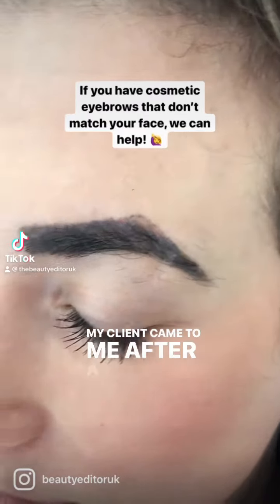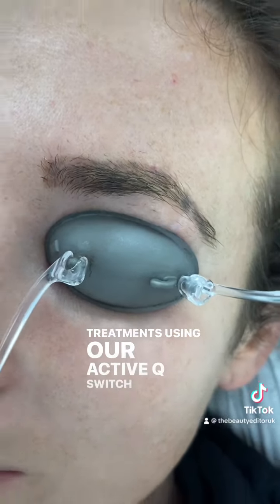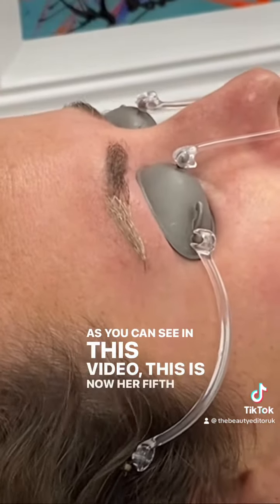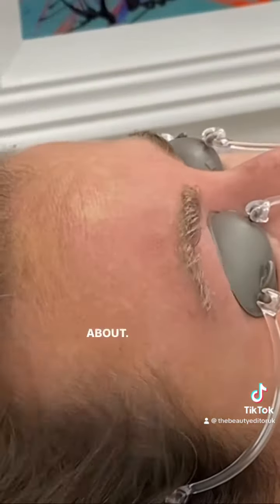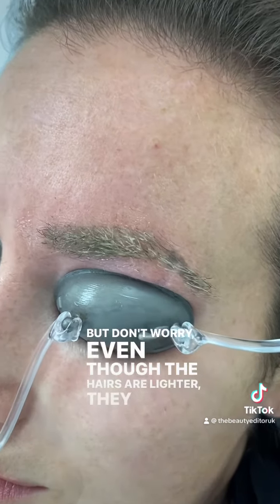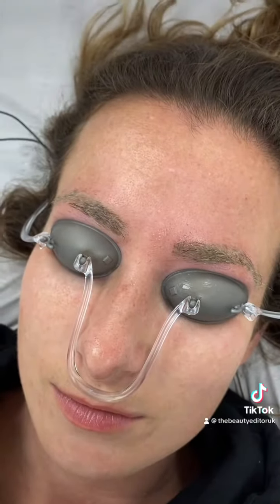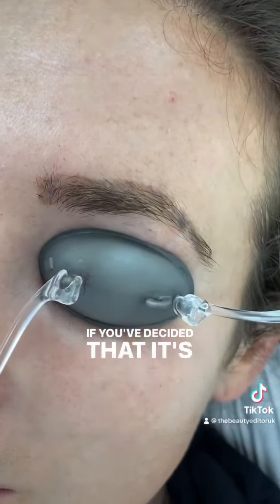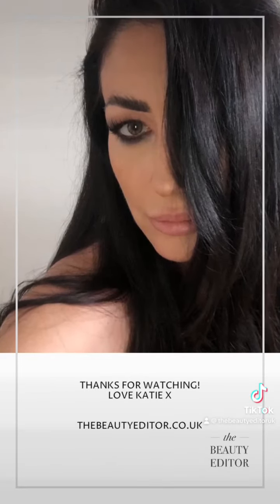31 January 2024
🌟 Transform your brows with our advanced laser tattoo removal! 🌟

✨ Say goodbye to that old brow tattoo hassle-free! Our cutting-edge Lynton laser technology ensures a safe and effective removal, giving you a fresh canvas for your brows. 💫

🔬 Our skilled technicians use state-of-the-art laser systems, targeting tattoo pigments to break them down into tiny particles. Your body naturally eliminates these, gradually lightening the tattoo without damaging the surrounding skin. 🌈

💥 Choose non-invasive laser removal for a safe and comfortable experience. Your safety is our priority throughout the entire process. 💆‍♀️💆‍♂️

Ever wondered about the temporary color change during laser tattoo removal? Let’s dive into the science! 💡

🧐 High-energy beams target tattoo pigments, briefly affecting melanin in your natural brow hairs. This causes a temporary lightening, but dont worry, your natural brow color returns as your body eliminates the pigments.

🌸 Whether it's a complete brow transformation or correcting a previous tattoo, our experienced team customizes each treatment for the best results. 💯

💪 Don’t let an old brow tattoo hold you back! Book your laser removal consultation now for the brows you’ve always dreamed of. 🌟

Love, Katie x